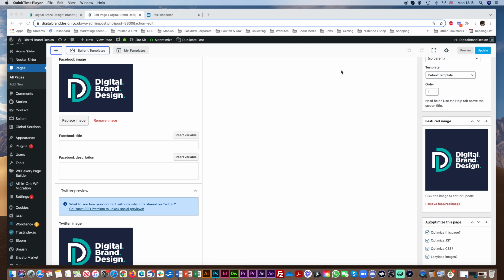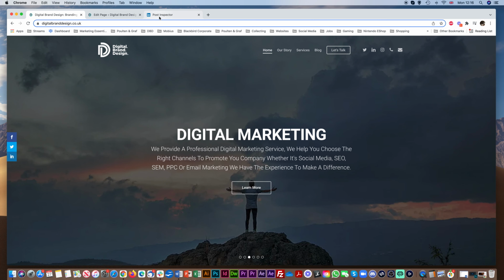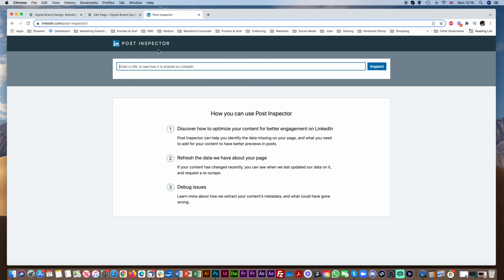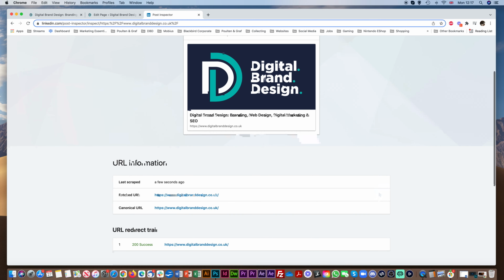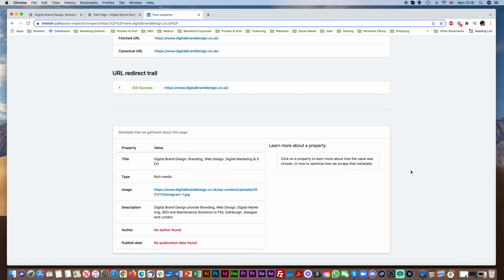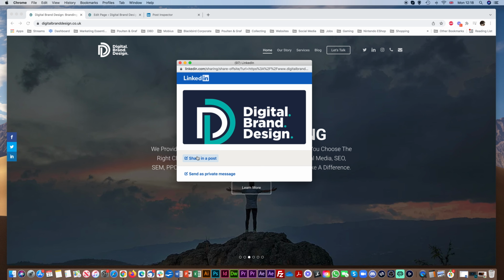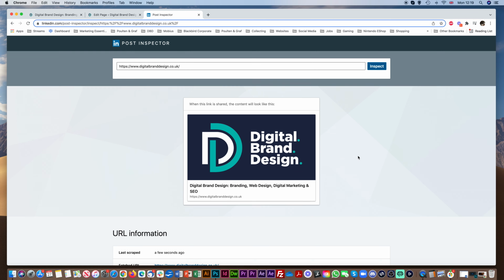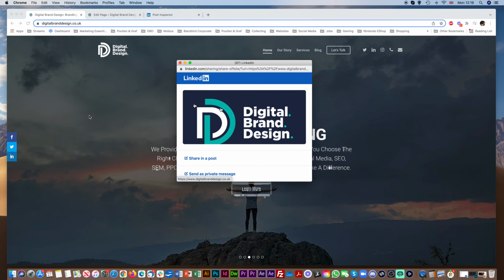How To Fix Sharing Page or Post to Linkedin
There can be a number of reasons that sharing a page or post from Wordpress fails to display on LinkedIn. LinkedIn cache any featured image that may have been used previously so you will need to use their Post inspector which can provide more data and information on any issues than can be resolved.

Enter your URL to check on its status.
Click the ‘Inspect’ button.
Review the information.

You should see a preview of how your page featured image will show on Linkedin and now you just have to go back to your web page, refresh the browser and click the share button and everything should work now.